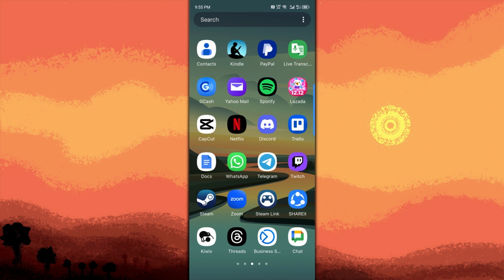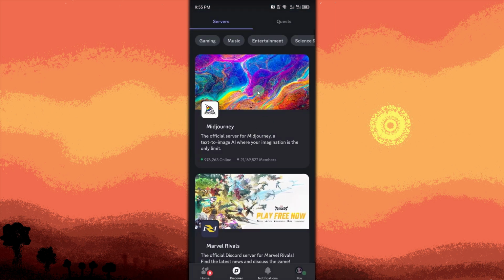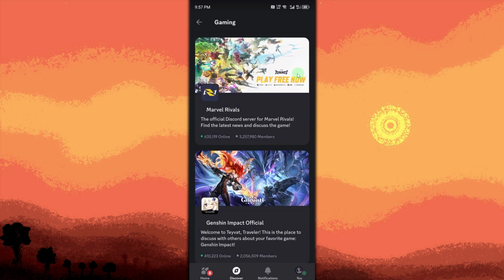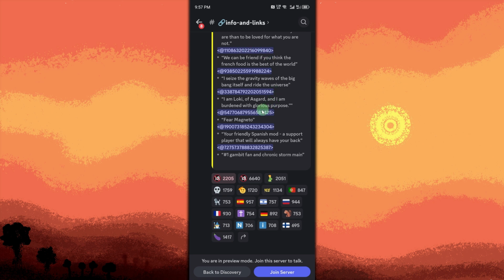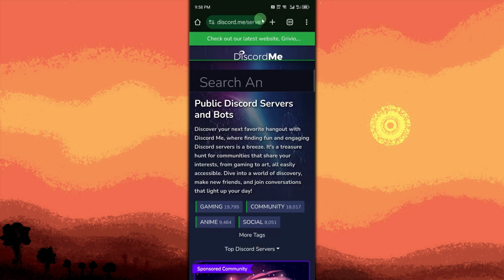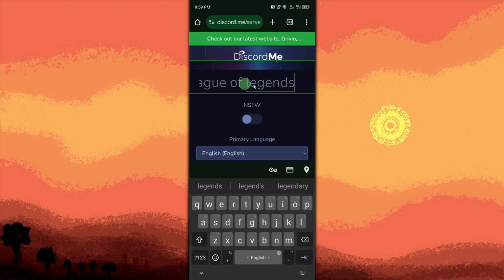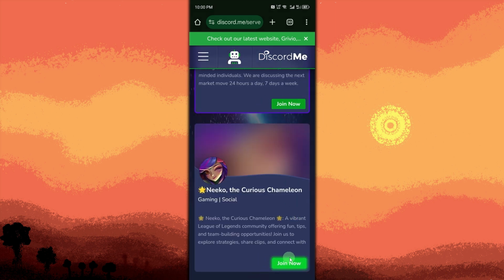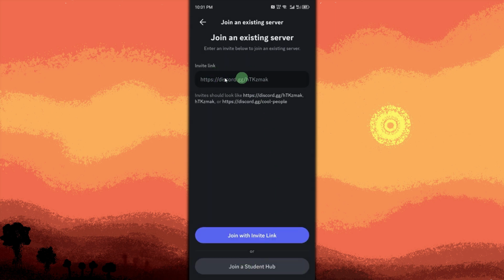How To Search Discord Servers On Mobile (Easy Method)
This quick guide will teach you how to search Discord servers on mobile. Use this method to get the most out of the search feature while using the mobile version of Discord.